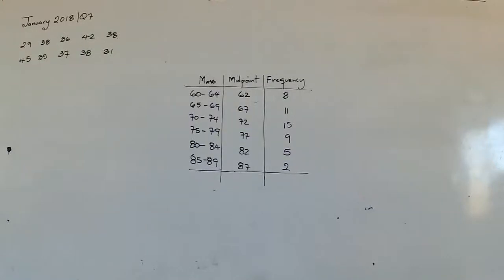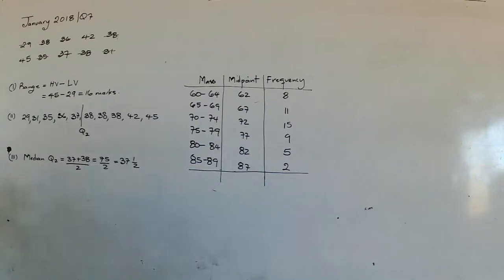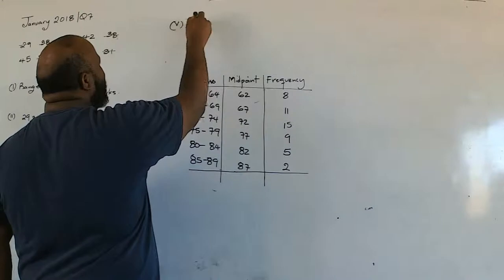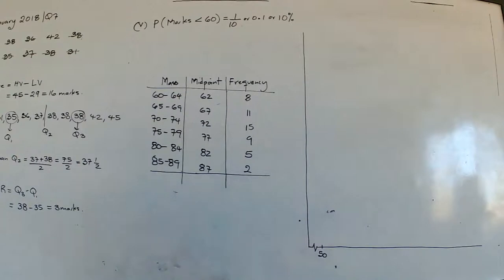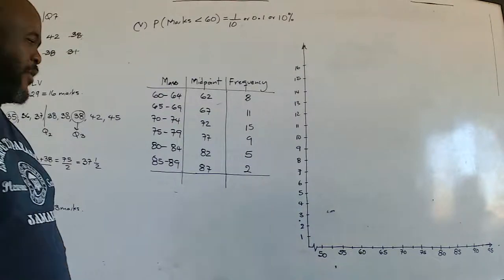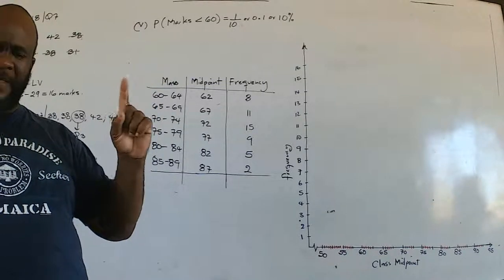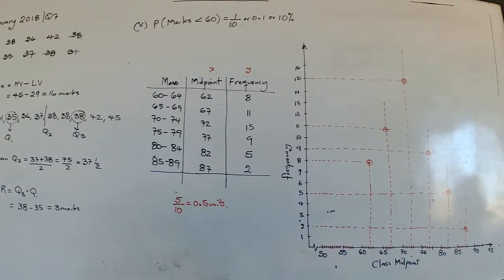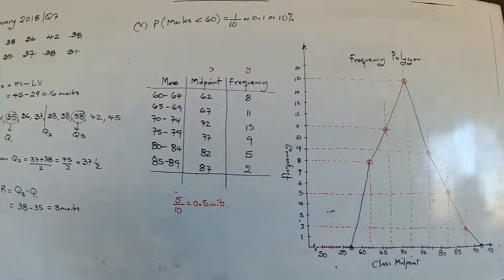January 2018 - Q7 (Frequency Polygon)